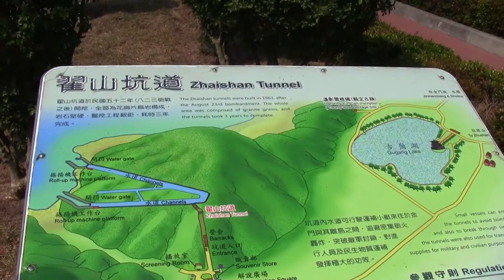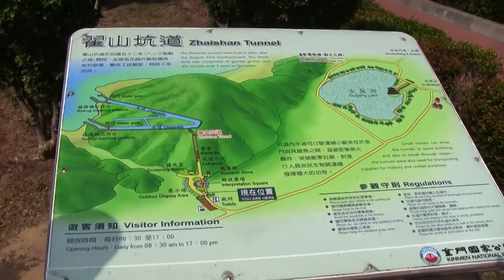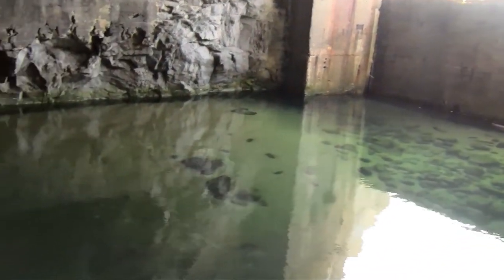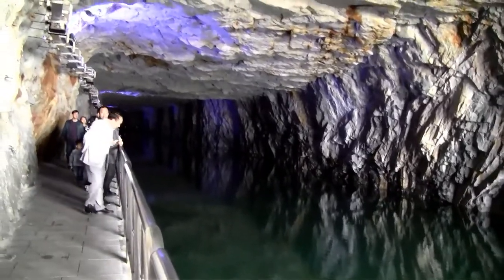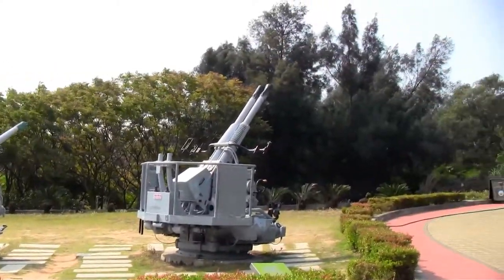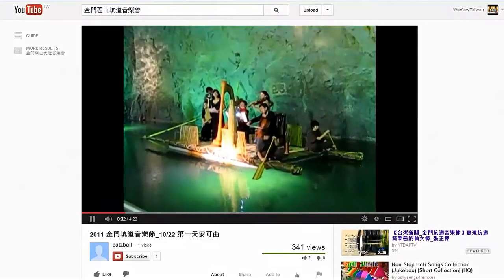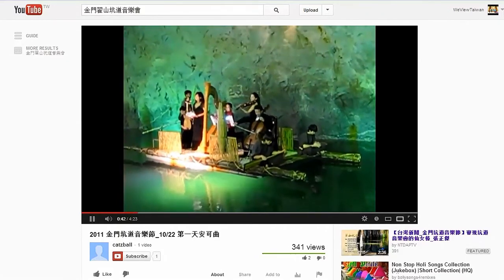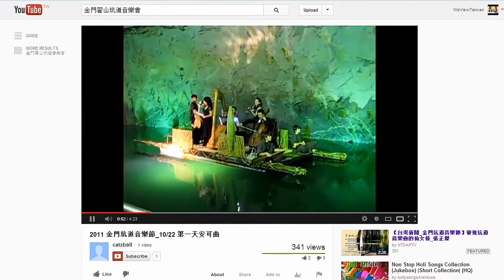ZhaiSan Tunnels in Kinmen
Kinmen has a bunch of these types of tunnels, I did clips on two, this one called ZhaiSan, and also another one on the Zheng Gone Tunnels which you can see on my blog